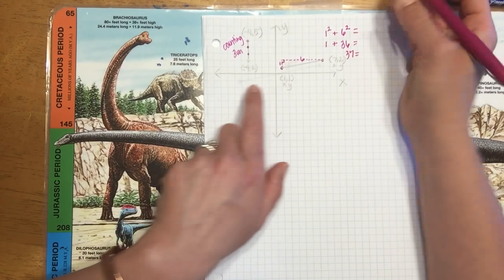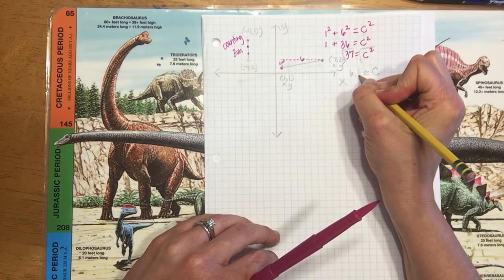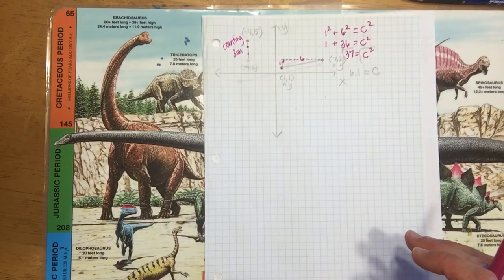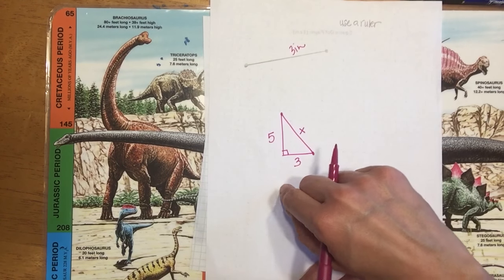Pythagorean Theorem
Using a dissected area model to show how the Pythagorean Theorem works.